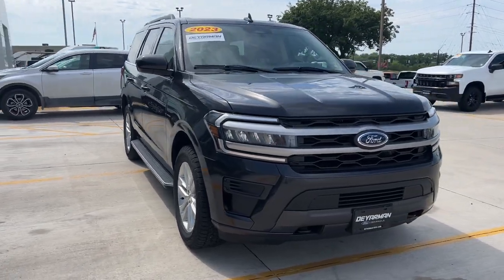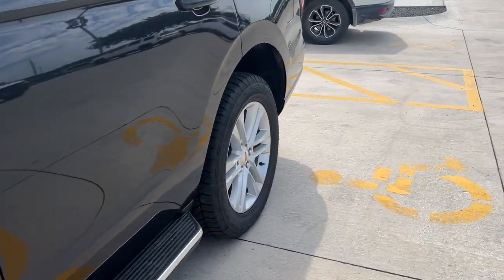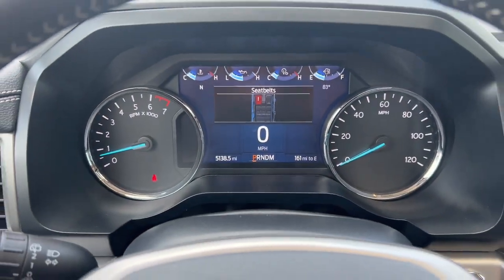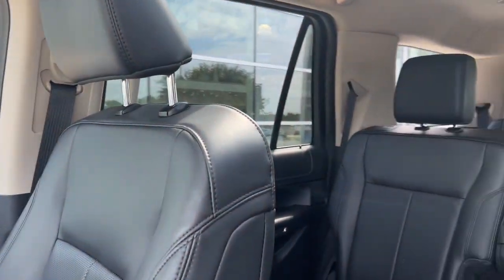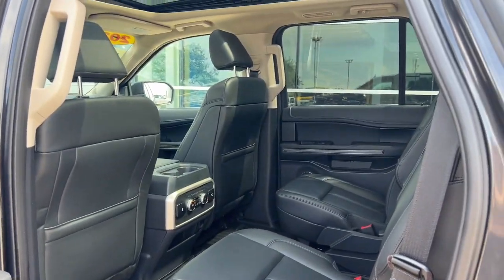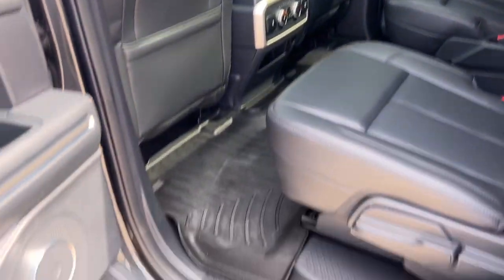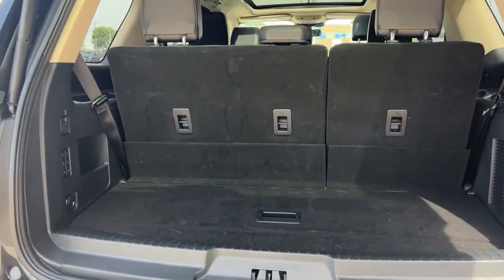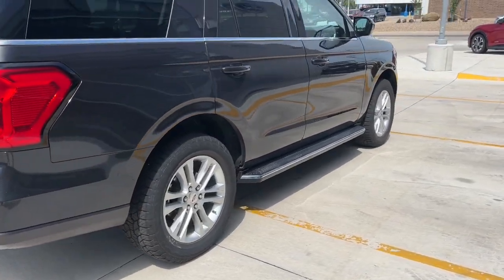2023 Ford Expedition Indianola, Norwalk, Carlisle, Des Moines, New Virginia, IA F4657A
Dark Matter Metallic Used 2023 Ford Expedition XLT available in Indianola, Iowa at DeYarman Ford. Servicing the Norwalk, Carlisle, Des Moines, New Virginia, IA area.

2406 N. Jefferson Way

CERTIFIED. CLEAN CARFAX ONE-OWNER BOUGHT NEW HERE. DARK MATTER METALLIC 2023 XLT 4WD 10-SPEED AUTOMATIC ECOBOOST 3.5L V6 TWIN TURBOCHARGED!  8.0 PRODUCTIVITY SCREEN, POWER FOLDING 3RD ROW, TRI-ZONE CLIMATE CONTROL, CLASS IV TRAILER TOW PACKAGE, REVERSE SENSING SYSTEM, REMOTE START, PANORAMIC VISTA ROOF, ALL ON 20 LUSTER NICKEL-PAINTED ALUMINUM WHEELS!brCOME IN AND EXPERIENCE THE DEYARMAN DIFFERENCE!  OUR CORE VALUES OF TRUST, HONESTY, INTEGRITY AND HARDWORK HAVE PREPARED US TO EXCEED YOUR EXPECTATIONS NOT JUST DURING THE PURCHASE, BUT THROUGHOUT YOUR ENTIRE OWNERSHIP EXPERIENCE!  br***CERTIFICATION PROGRAM DETAILS:  DEYARMAN CERTIFIED USED 12 MONTH/12,000 MILE BUMPER TO BUMPER WARRANTY 2 YEAR/100,000 MILE POWERTRAIN WARRANTY 175 POINT INSPECTION 2 FREE OIL CHANGES COLLISION DEDUCTIBLE COVERAGE DENT&DING (PDR), WINDSHIELD REPAIR, & WHEEL COVERAGE CARFAX REPORT NITROGEN FILLED TIRES WITH ROAD HAZARD PROTECTION***
Navigation system: SYNC 4 Connected Navigation,Equipment Group 202A High Package,6 Speakers,AM/FM radio: SiriusXM with 360L,Radio data system,Radio: AM/FM Stereo w/MP3 Capable,SiriusXM w/360L,SYNC 4 w/Enhanced Voice Recognition,Air Conditioning,Automatic temperature control,Front dual zone A/C,Rear air conditioning,Rear window defroster,110V/150W AC Power Outlet,Power driver seat,Power steering,Power windows,Power-Adjustable Pedals w/Memory,Remote keyless entry,Remote Start,Steering wheel mounted audio controls,Four wheel independent suspension,Speed-sensing steering,Traction control,4-Door Intelligent Access (Lock/Unlock),4-Wheel Disc Brakes,ABS brakes,Dual front impact airbags,Dual front side impact airbags,Emergency communication system: SYNC 4 911 Assist,Front anti-roll bar,Low tire pressure warning,Occupant sensing airbag,Overhead airbag,Rear anti-roll bar,SecuriCode Keyless Entry Pad,Panoramic Vista Roof,Accent Color Painted Rear Bumper,Power Liftgate,Brake assist,Electronic Stability Control,Exterior Parking Camera Rear,Auto High-beam Headlights,Delay-off headlights,Fully automatic headlights,Advanced Security Pack,Panic alarm,Security system,Speed control,Auto Start-Stop Removal (DISC),Bright Chrome Plated Accent Platform Running Boards,Bumpers: body-color,Heated door mirrors,Power door mirrors,Power-Folding Sideview Mirrors w/Autofold,Roof rack: rails only,Spoiler,3rd Row Vinyl Head Restraints,ActiveX-Trimmed 1st & 2nd Row Seats,Ambient Lighting,Auto-dimming Rear-View mirror,Cloth Front Captain's Chairs,Compass,Driver door bin,Driver vanity mirror,Front reading lights,Garage door transmitter,Heated Steering Wheel,Illuminated entry,Leather steering wheel,Outside temperature display,Overhead console,Passenger vanity mirror,Power Tilt/Telescopic Steering Wheel w/Memory,Rear reading lights,Tachometer,Telescoping steering wheel,Tilt steering wheel,Trip computer,Voltmeter,Wireless Charging Pad,2nd Row Power-Folding Captain's Chairs,3rd row seats: split-bench,Front Bucket Seats,Front Center Armrest,Heated/Ventilated Front Seats,Reclining 3rd row seat,Split folding rear seat,Passenger door bin,18 Machined-Face Aluminum Wheels,Alloy wheels,Wheels: 20 Sparkle Silver Aluminum,Rear window wiper,Speed-Sensitive Wipers,Variably intermittent wipers,3.31 Axle Ratio,3.73 Axle Ratio